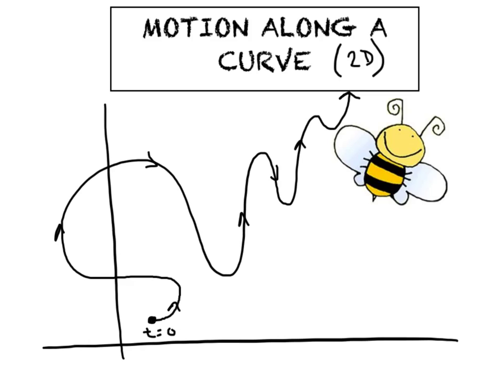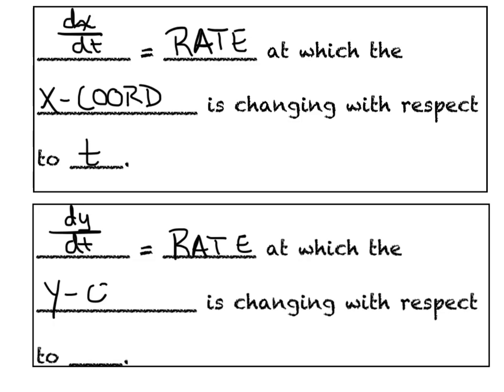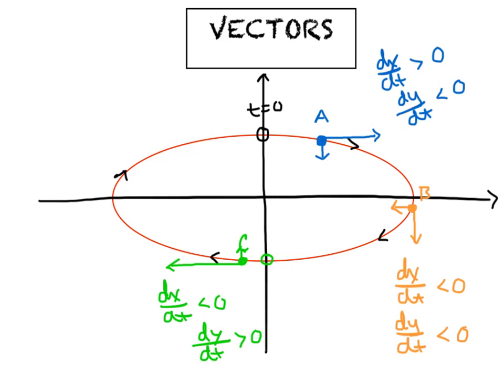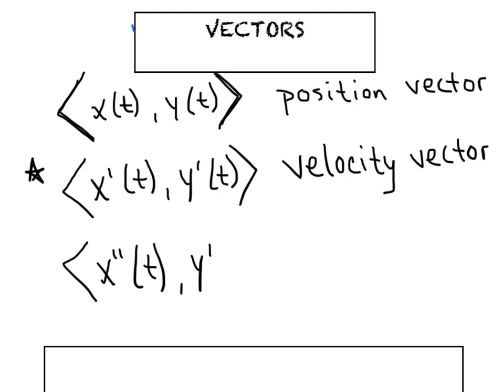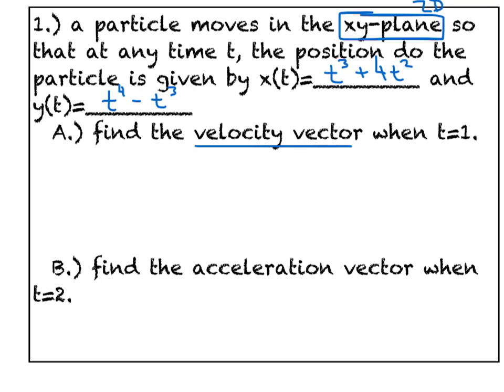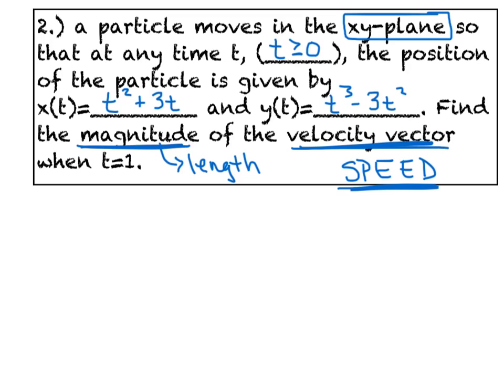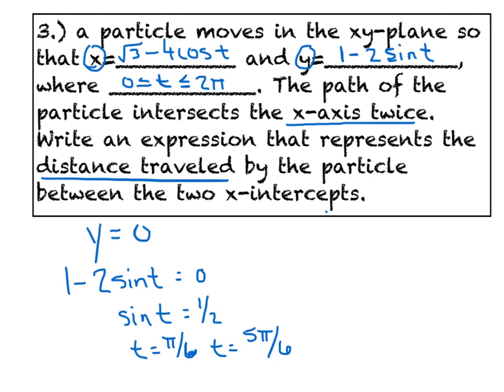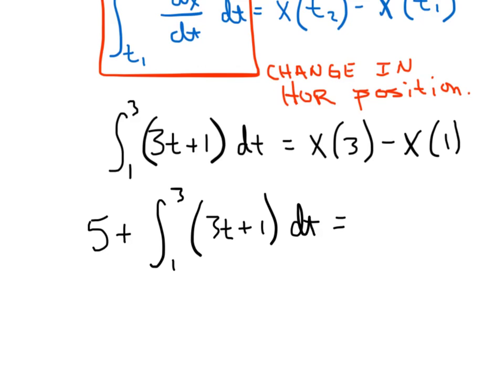PARAMETRIC EQUATIONS - MOTION ALONG A CURVE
MOTION ALONG A CURVE